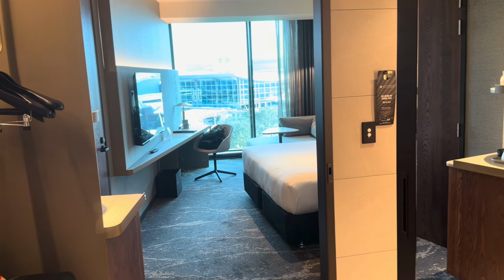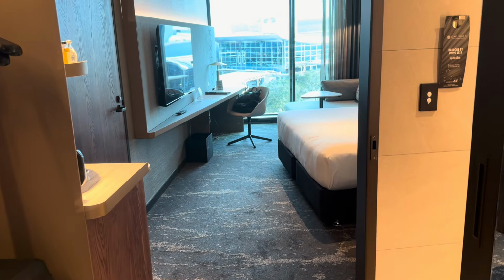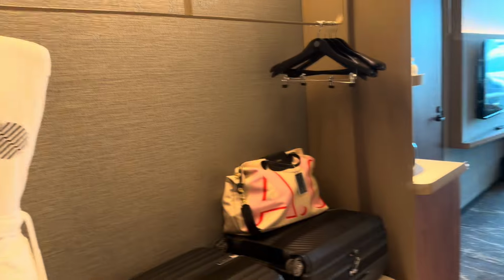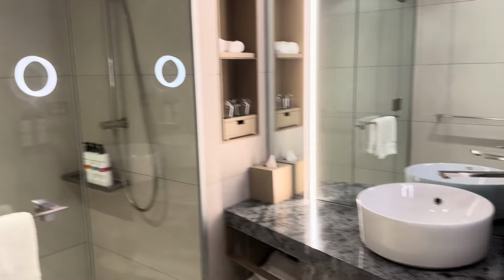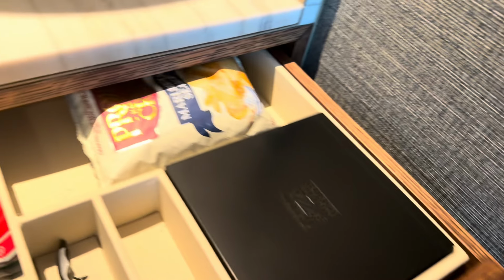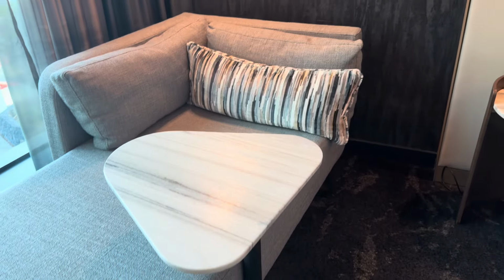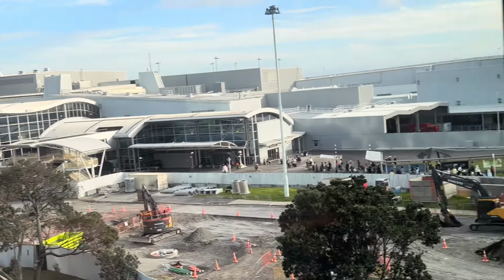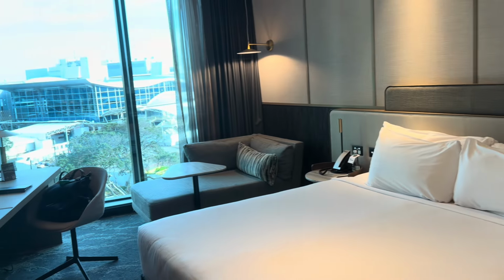The Truth About Pullman Auckland Airport Hotel - First Take Room Tour.